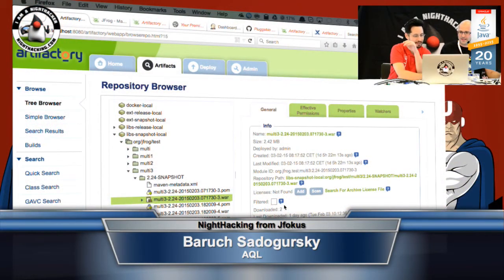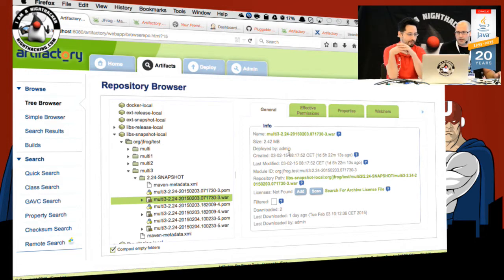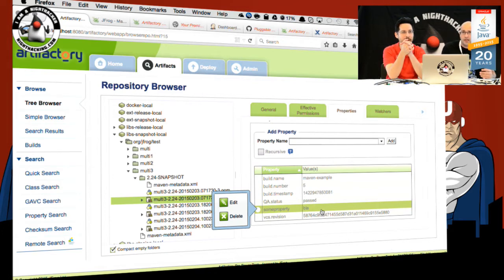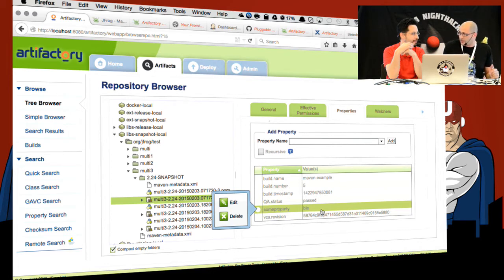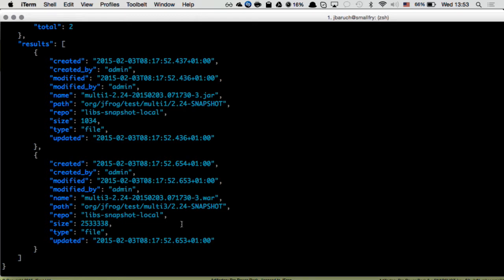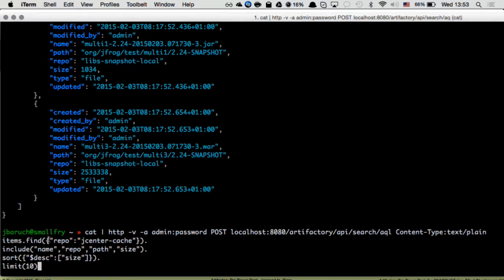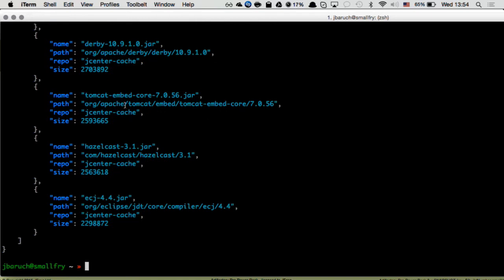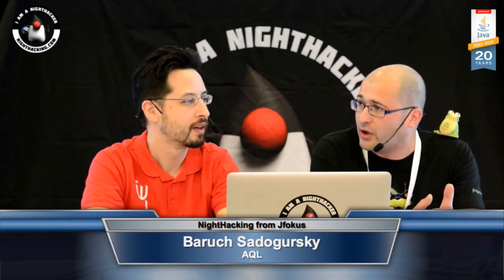Baruch Sadogursky - AQL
Interview with Baruch Sadogursky (@jbaruch) on AQL at Jfokus.